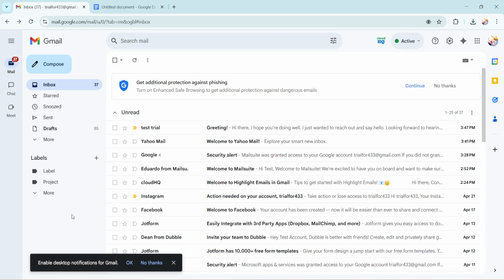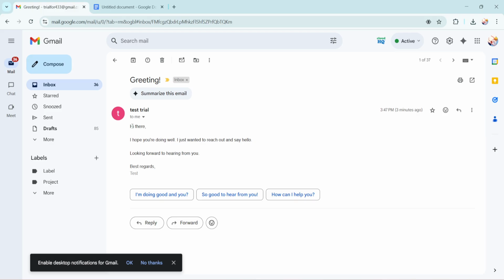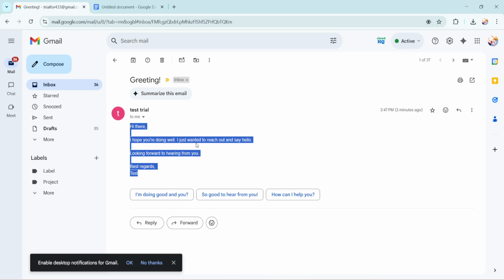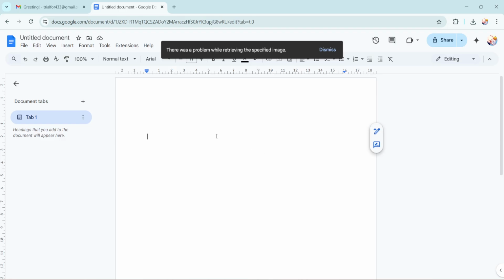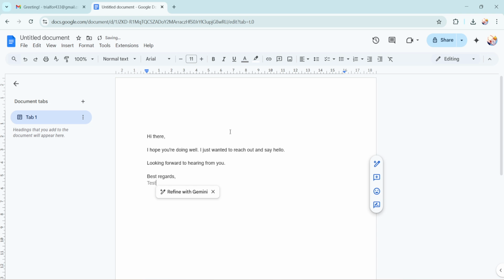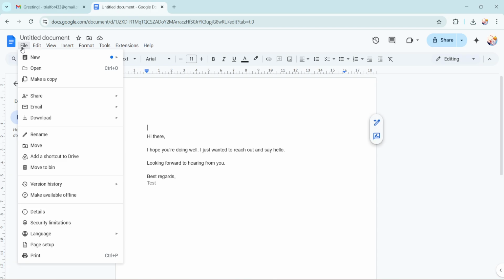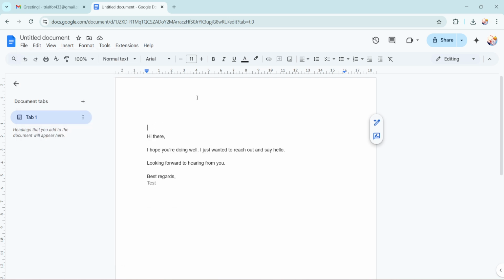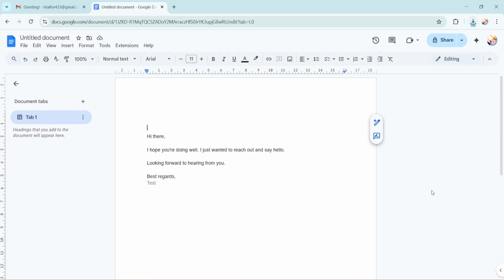How To Convert Gmail To Word Document (Full 2025 Guide)